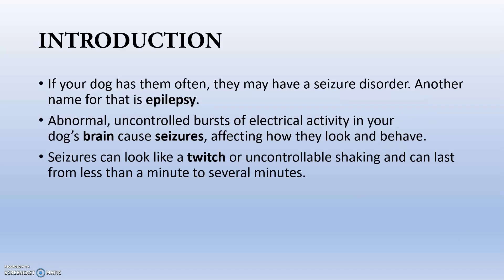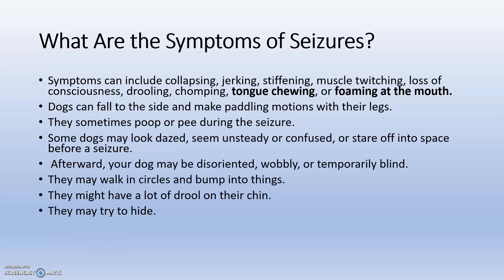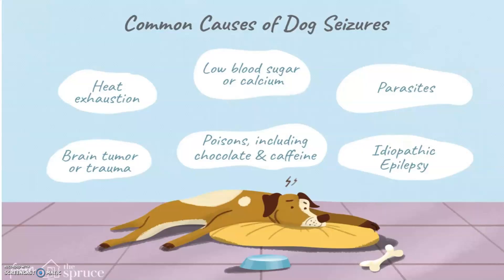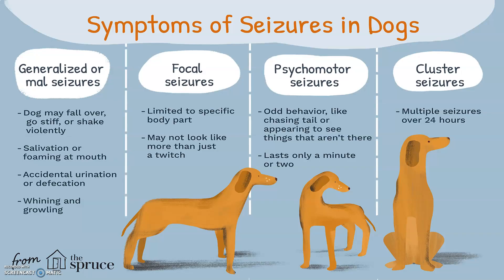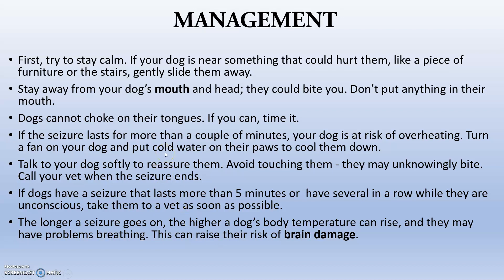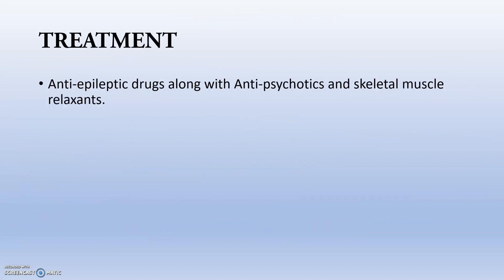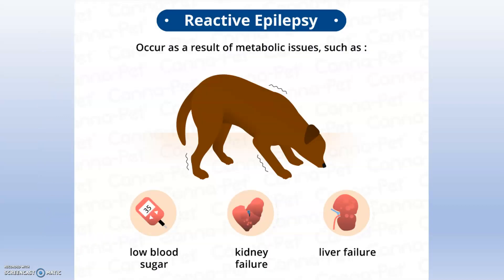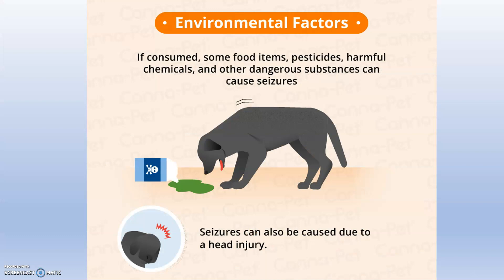Seizures or Epilepsy in Dogs-Causes, Symptoms & Management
Epilepsy or Seizures are disorders found commonly in animals.